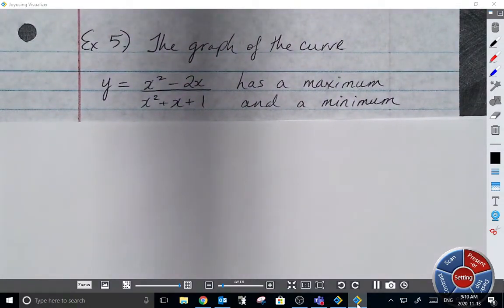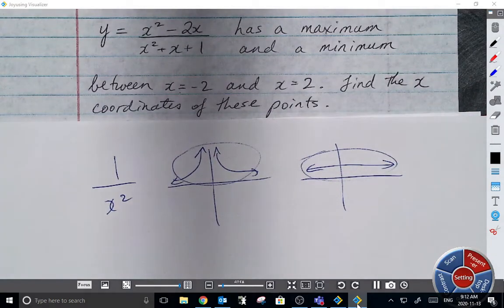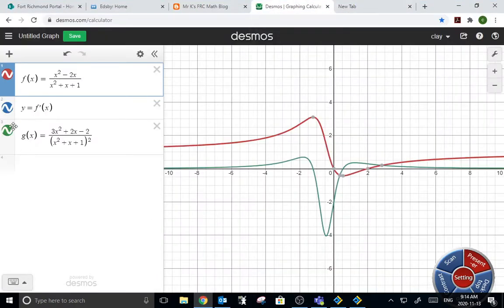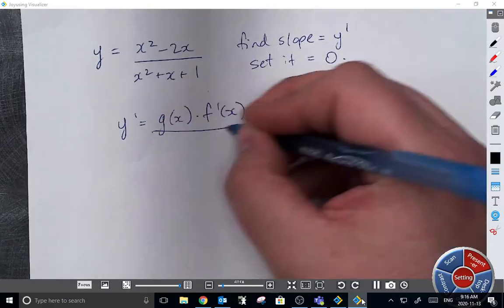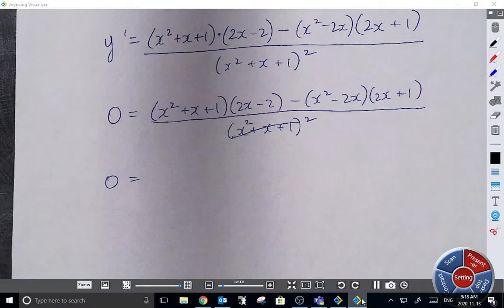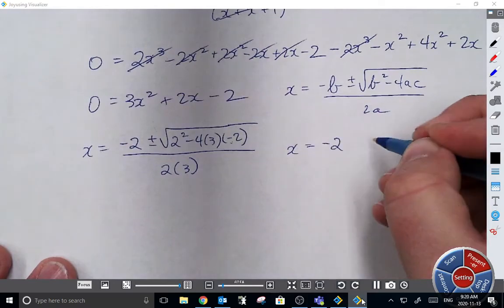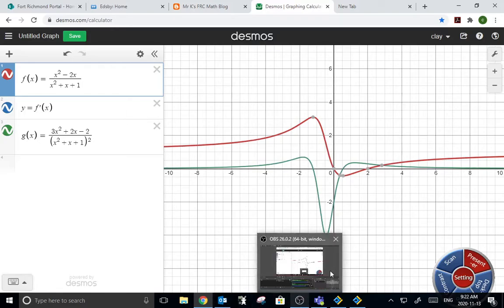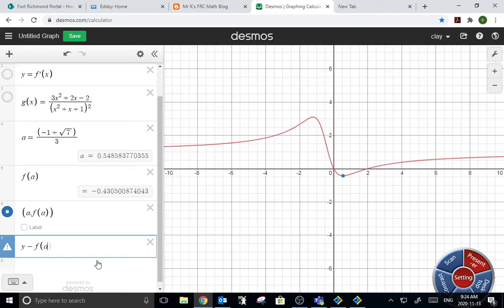MCI45S Nov 13 Class another Quotient Law Example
Just one new example today.  I made this video because the Teams recording was terrible.